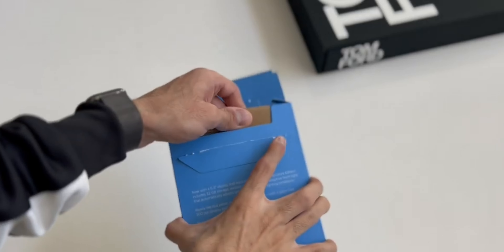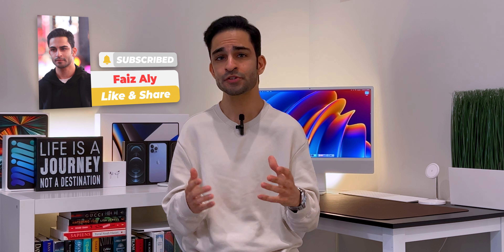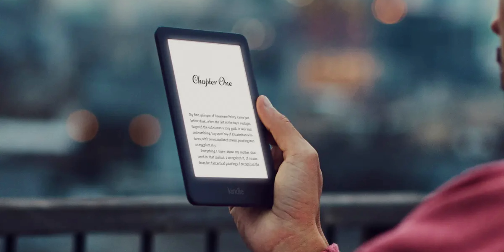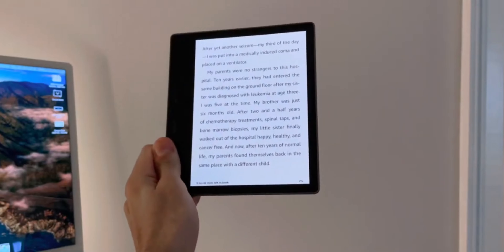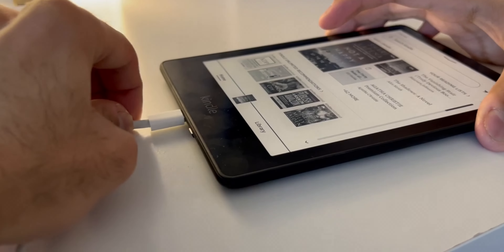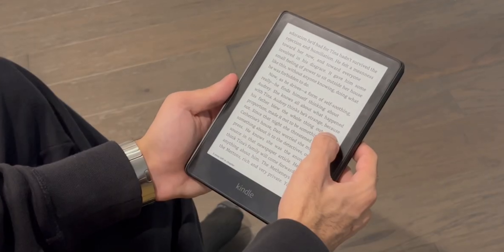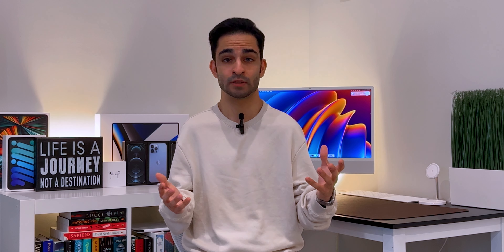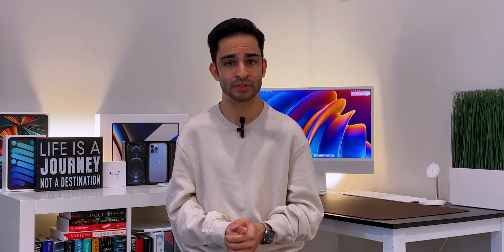What is Amazon’s Plan for Kindles in 2022?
What are Amazon's plans for Kindle Paperwhite, Kindle Oasis and Kindle Basic in 2022? Last year was a big year for the Paperwhite which received huge updates. Could this be the year we finally get color or e-notes?